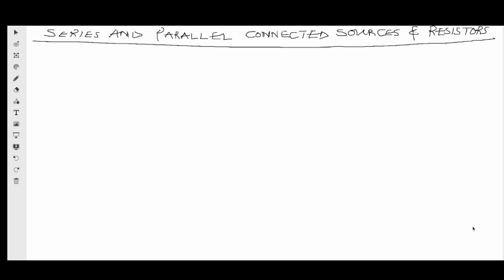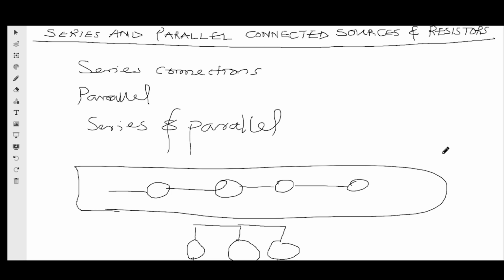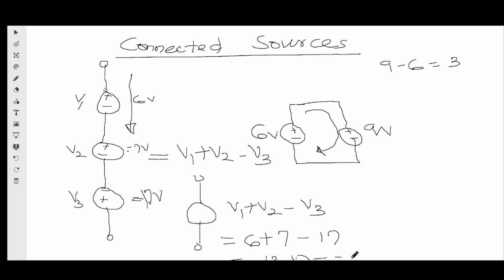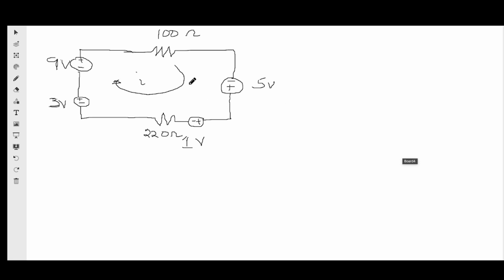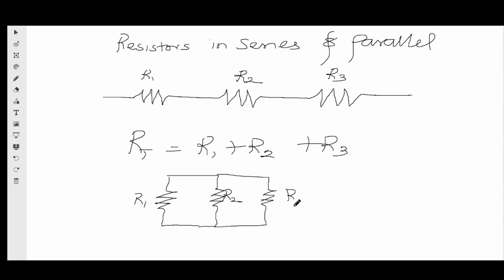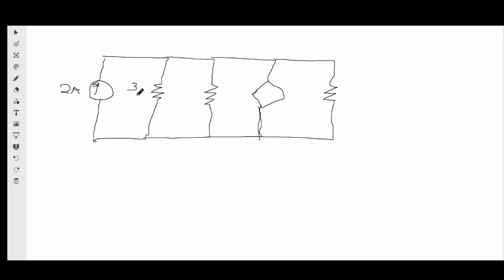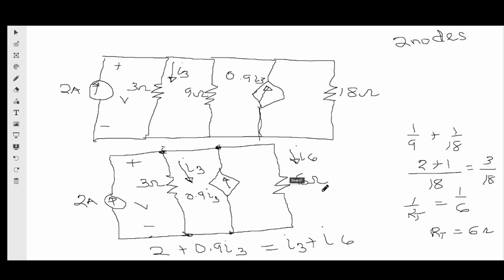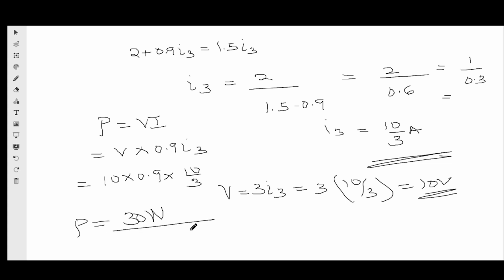Series & Parallel Connected Sources and Resistors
🔌 Welcome to the world of circuits! In this comprehensive tutorial, we delve deep into the fascinating concepts of series and parallel connections in circuits, specifically focusing on sources (batteries or power supplies) and resistors. Whether you're a beginner looking to understand the basics or an enthusiast aiming to enhance your circuit design skills, this video has something for everyone!

🤓 Join us as we break down the key differences between series and parallel connections, exploring how they impact voltage, current, and overall circuit behavior. Discover the fundamental principles that govern these configurations, and learn how to apply them in real-world scenarios.

🔗 In the series connection, components are linked end-to-end, creating a single pathway for current to flow. We'll demonstrate how this affects voltage distribution and share practical examples that showcase the usefulness of series connections in specific applications.

🔗 On the flip side, parallel connections provide multiple pathways for current, resulting in unique current and voltage relationships. We'll explore the benefits of parallel connections, including increased current handling capacity, and discuss situations where this setup is advantageous.

💡 As we dive deeper, you'll gain insights into calculating total resistance, current division, and voltage drops for both series and parallel configurations. We'll showcase step-by-step calculations and provide intuitive explanations to ensure you grasp these essential concepts.

🔌 Get ready to elevate your circuit knowledge with clear explanations, engaging visuals, and real-world examples. Whether you're preparing for an exam, embarking on a DIY electronics project, or simply curious about how circuits work, this video is your gateway to mastering series and parallel connections with sources and resistors.